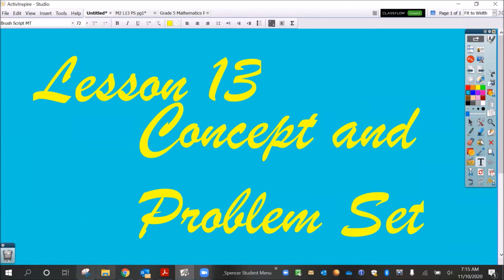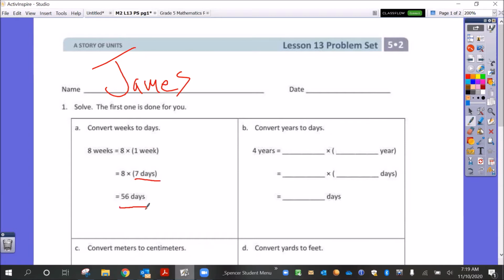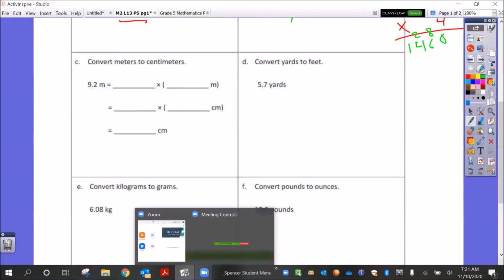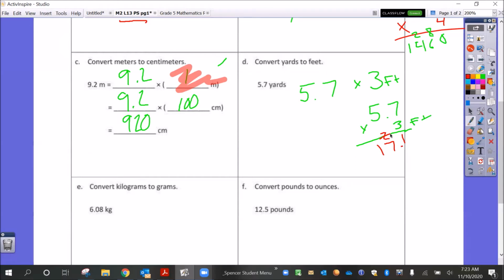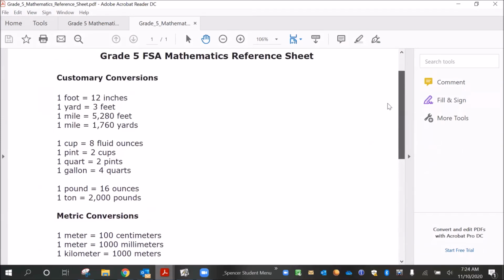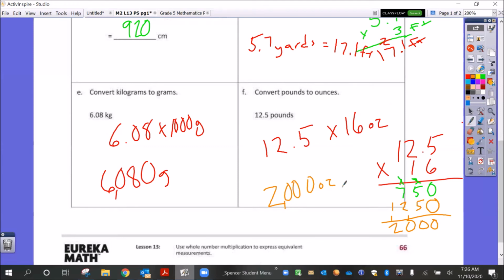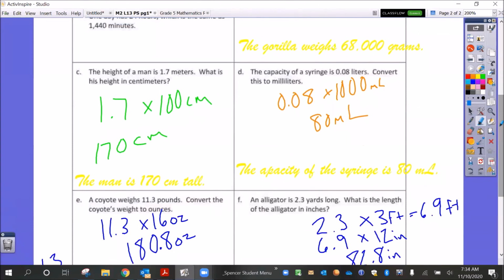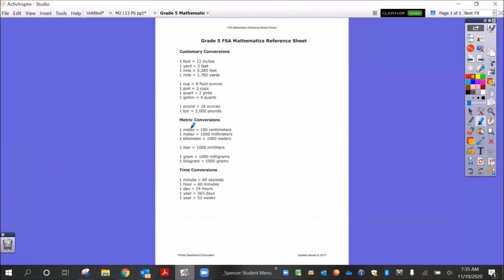M2 Lesson 13 Concept Problem Set